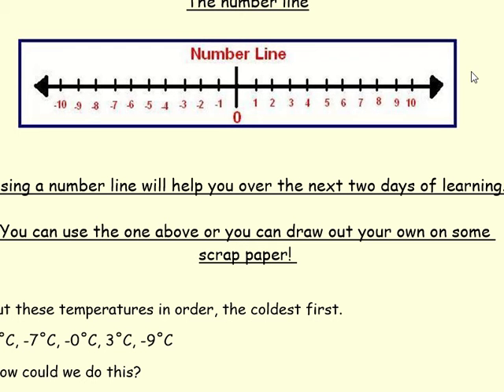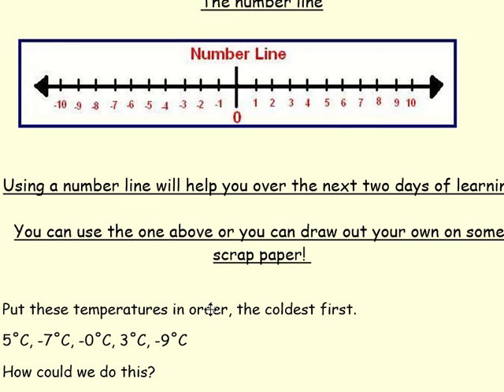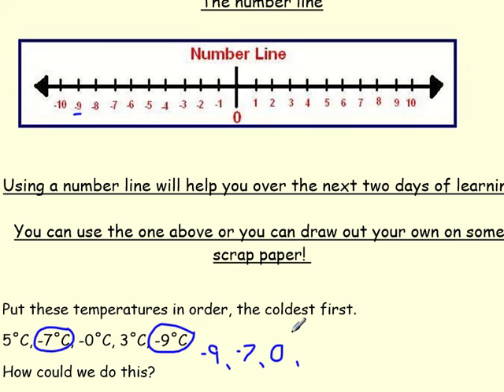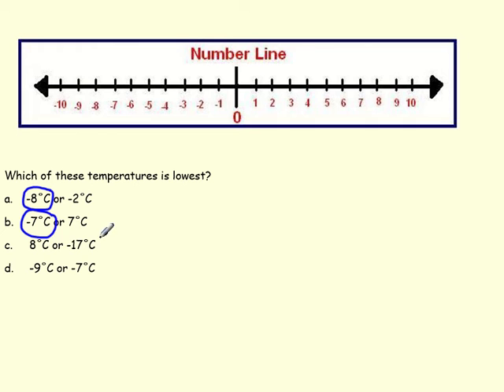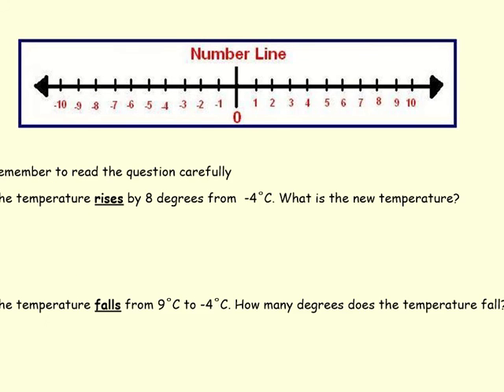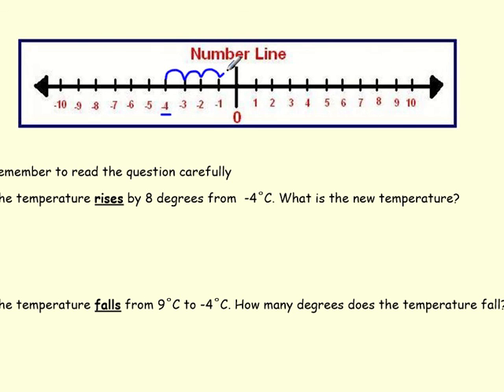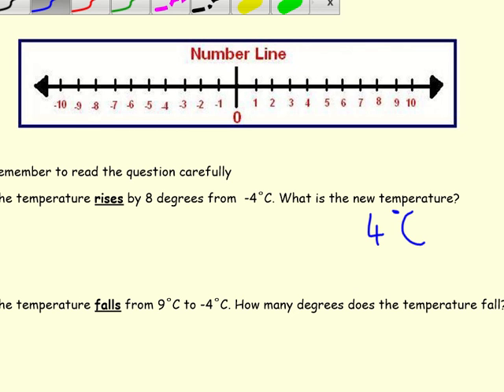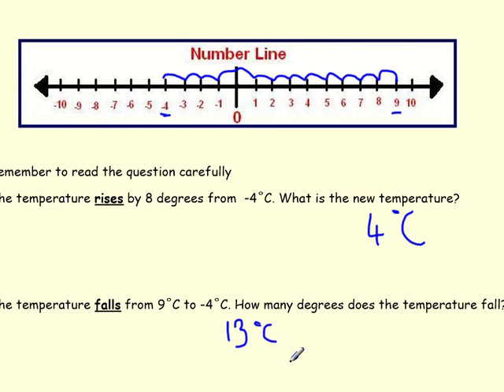Wednesday 13th January Maths Yr 6